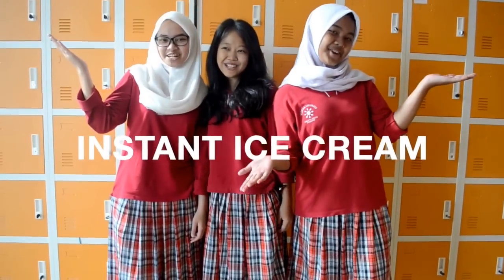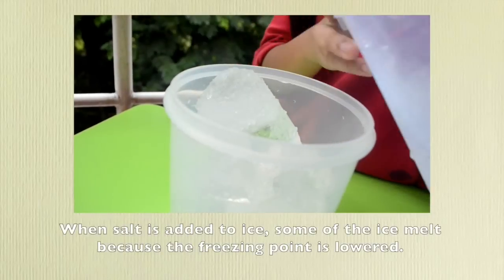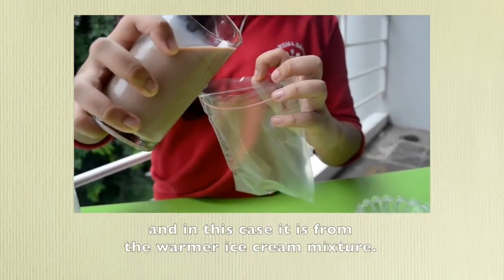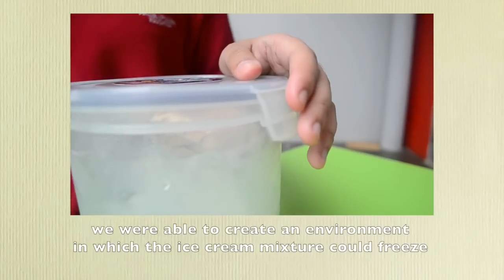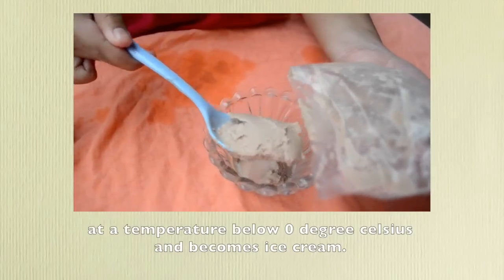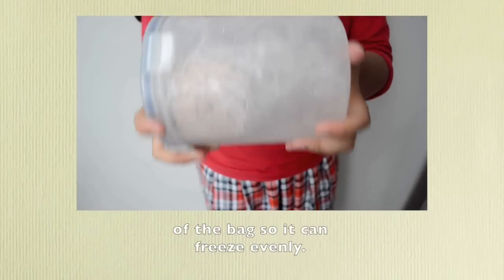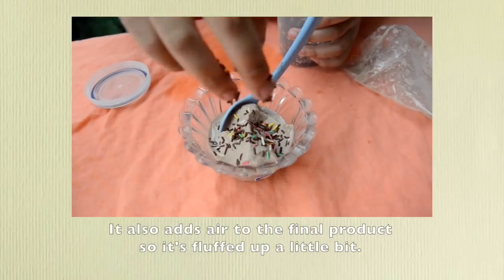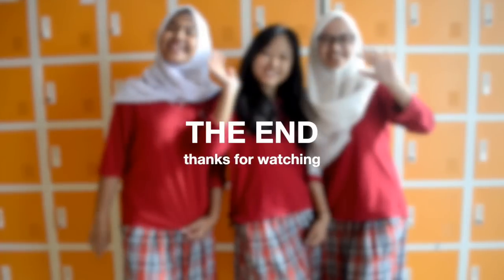KBSTEMS2016 - Instant Ice Cream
Hey guys! In this video we're going to show you a way to make u guys blown away. Yes, we're making Instant Ice Cream by using magic! (aka science :D)

A STEMS Project Video by :
Diffa Asylla P.
Sarah Alyaa T.
Sekar Kurnia H.
11A